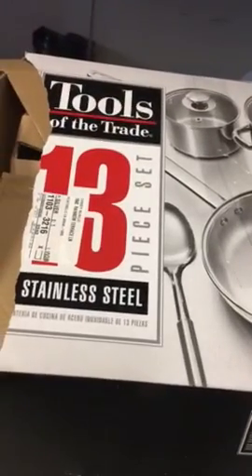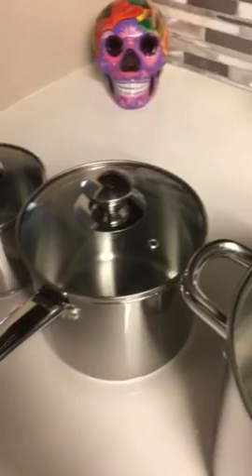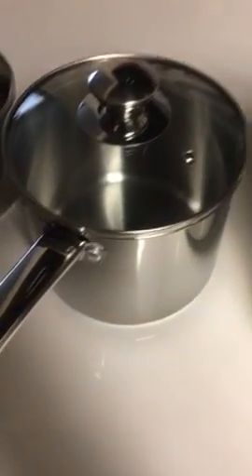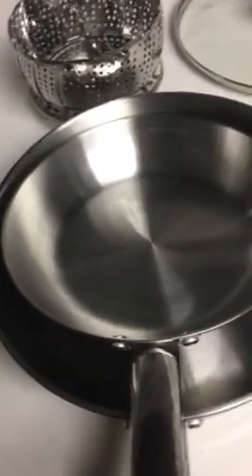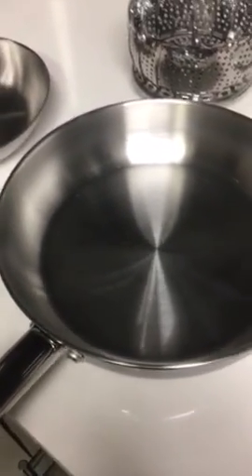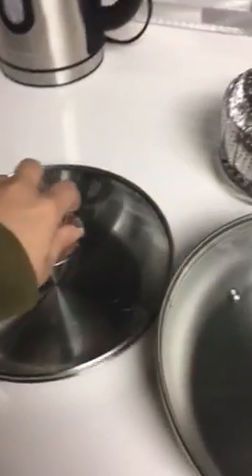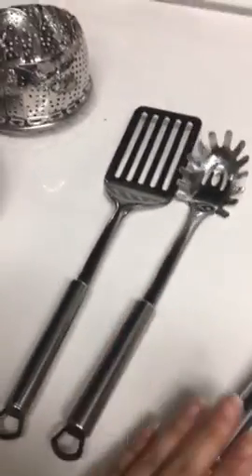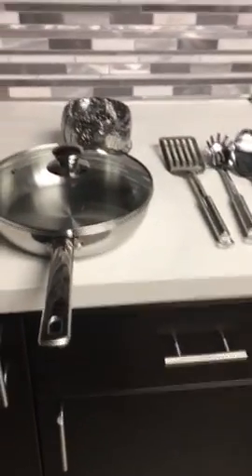Tools of the trade stainless steel cook set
13 piece set purchased on sale from Macy's
Dishwasher safe
1.5qt saucepan
2.5qt saucepan
5qt saucepan
8" fry pan
9.5" sauté pan
Steamer
3 stainless steel utensils
4 glass covers for pans